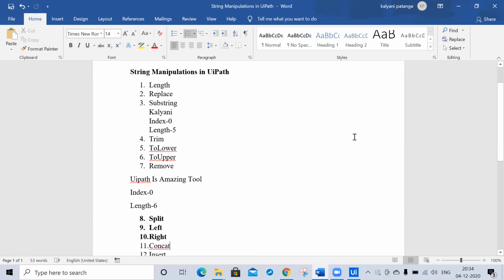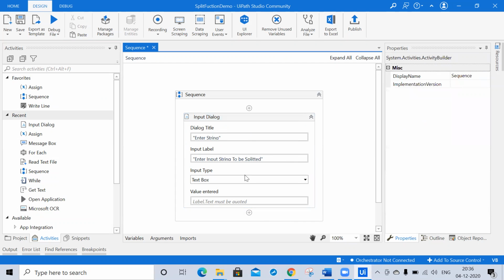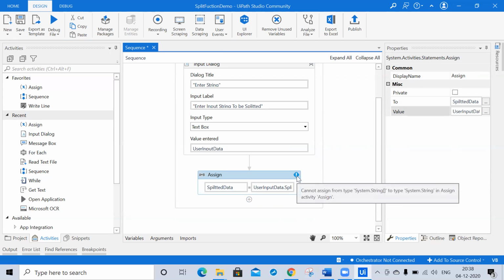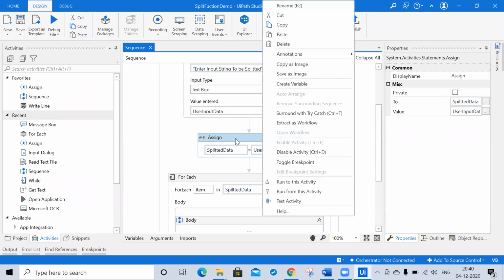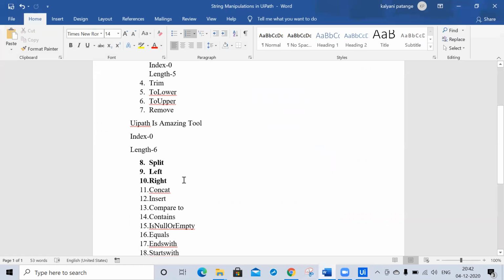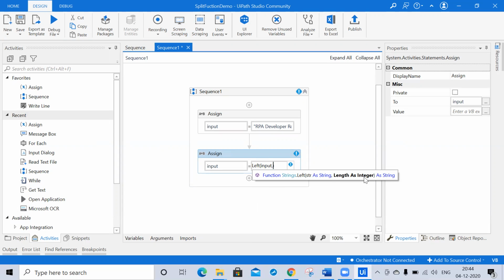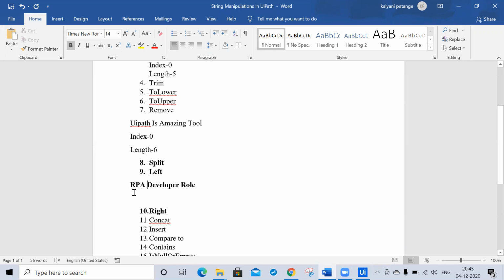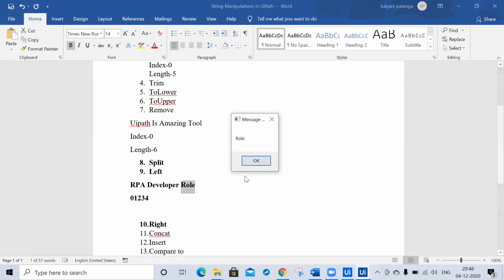String Manipulations Part -2 | Split,Left and Right Function with Examples in UiPath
This Video contains  how to use Split, left and Right Function through Example
1. Split
2. Left
3. Right
Below  My videos regarding  String Manipulation